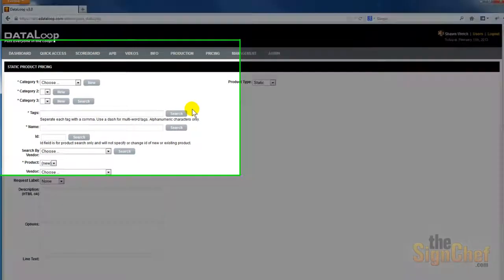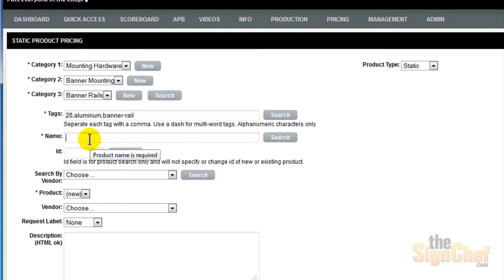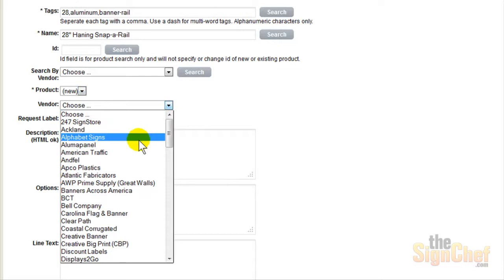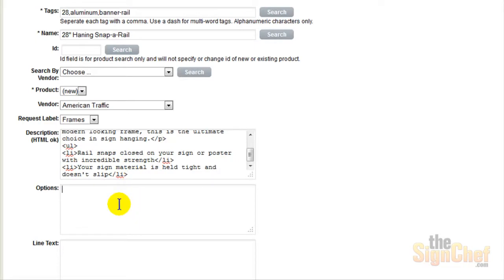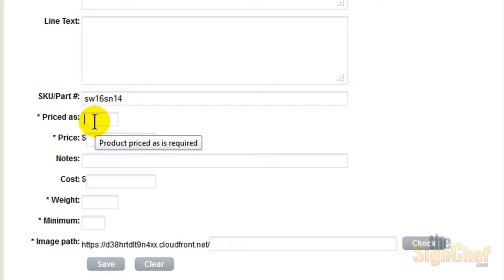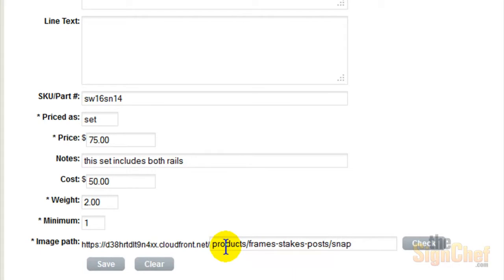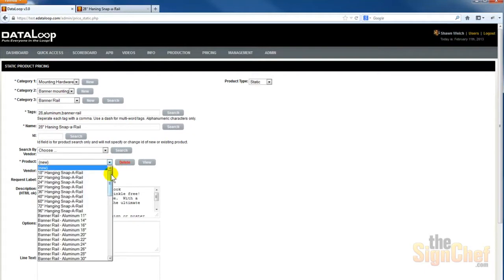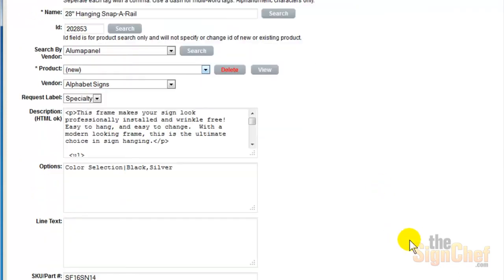Entering Static Items